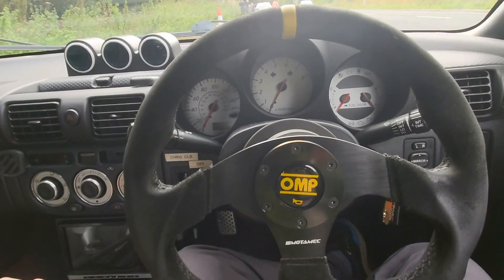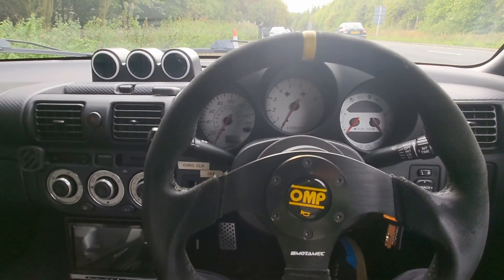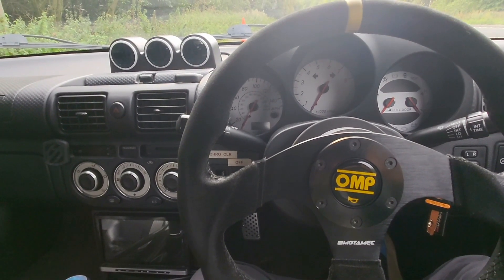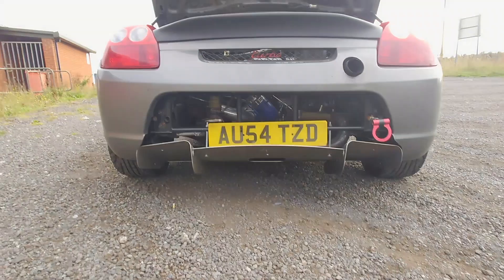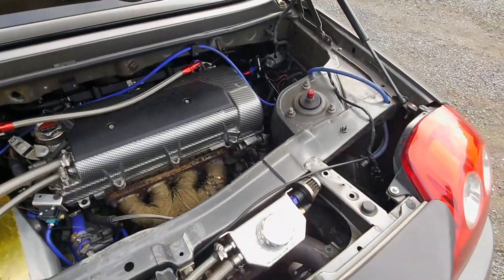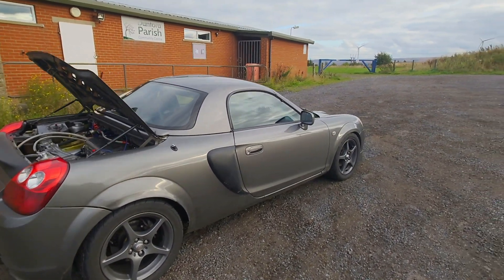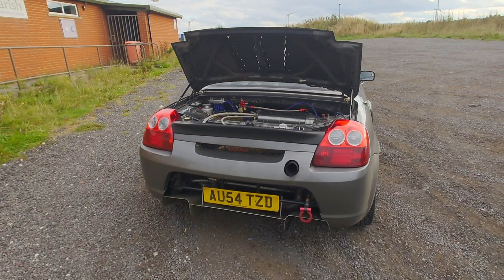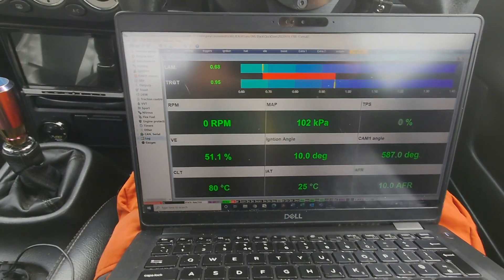2zz Turbo Update Mr2 Roadster Spyder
Quick little update on the 2zz Turbo Build.

Standard Unopened Block.
1zz 6 Speed Gearbox
TD04 15T Turbo 12psi
EMU Black
ID1050X Injectors, Radium return fuel rail.
Charge Cooled